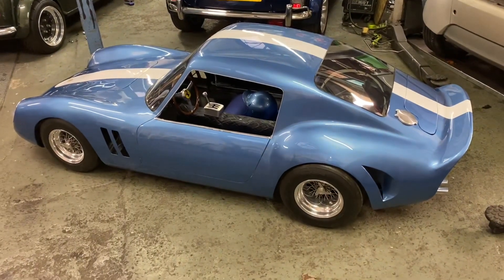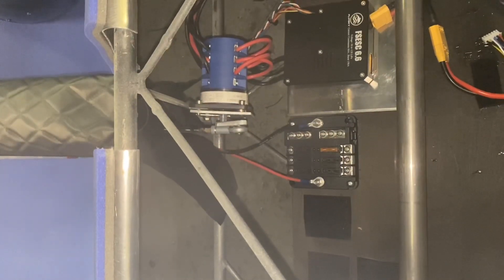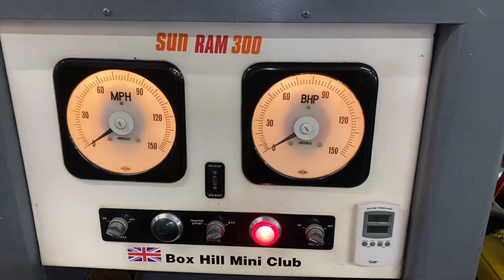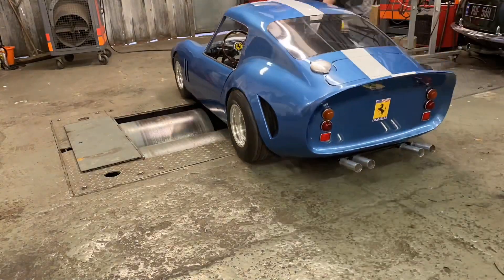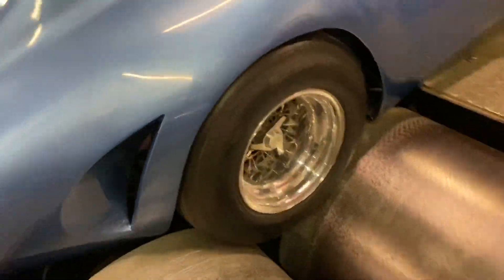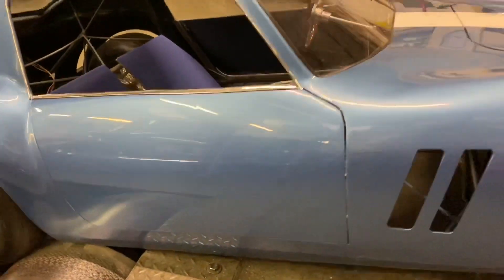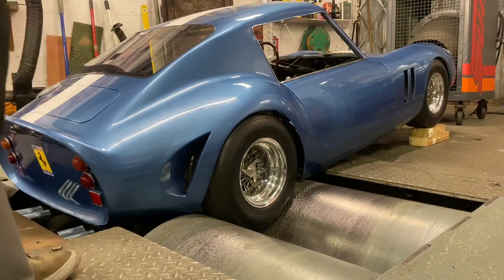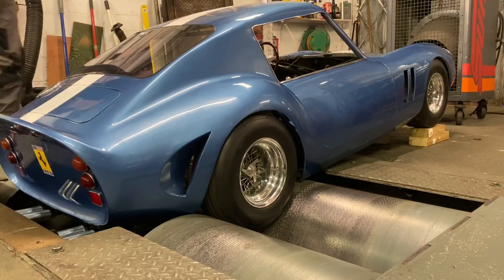Power wheels Real Dyno Pull, will it break the dyno ?!?!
Ok so its not a power wheels car ; ) if you re new to my channel this is the Ferrari 250 gto I scratch built for my daughters : its an alloy body , stainless tube chassis , dwt 8x5 spoked rims, 6374 brushlesss motor with a Flipsky VESC 6.6 esc and 8000 mah /10s battery , running on my SUN RAM rolling road , we see a tiny 2 bhp ! , the motor pulls 66 amps on the VESC tool test rig so around 3 kw.